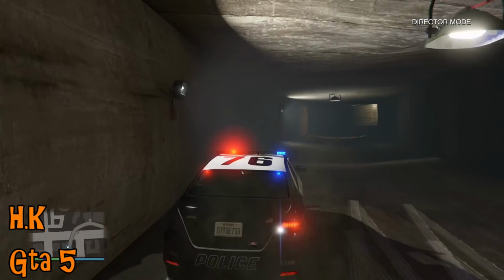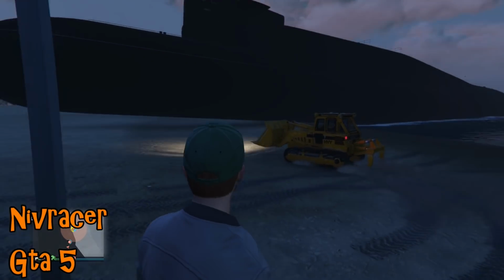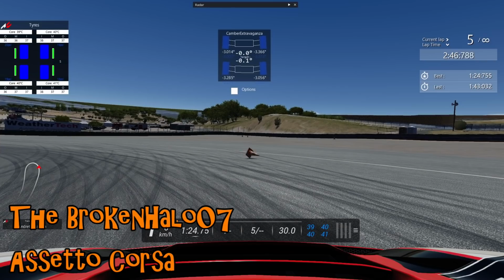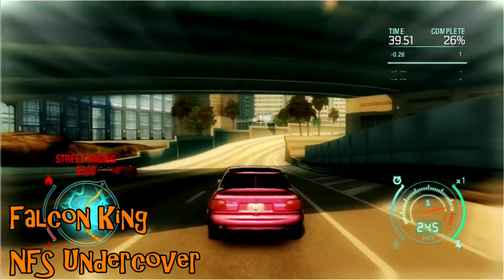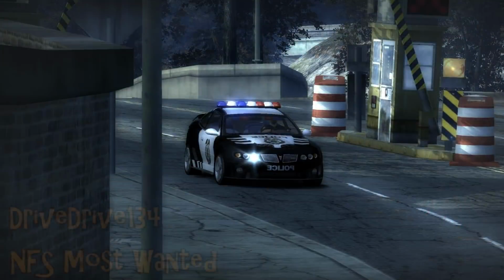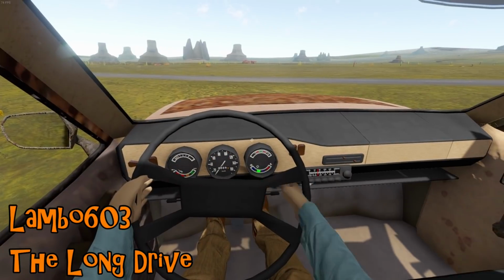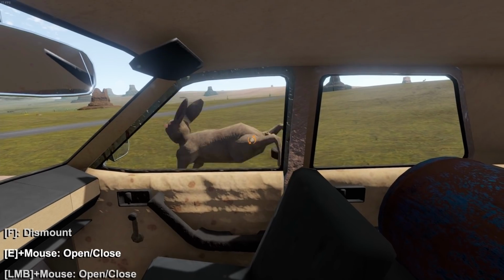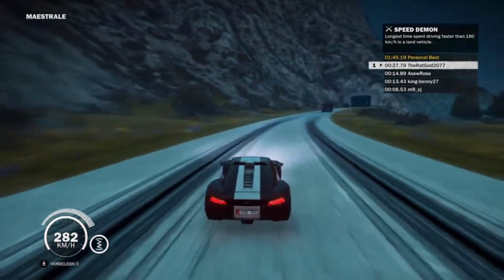FailRace Episode 350 - Wheelie Big Cheese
From and F1 car pulling a seriously impressive wheelie, to a battle between a submarine and a bulldozer there is all sorts of silliness for you in this weeks failrace episode.